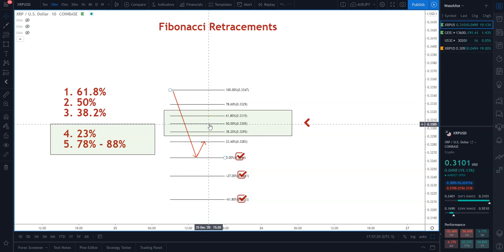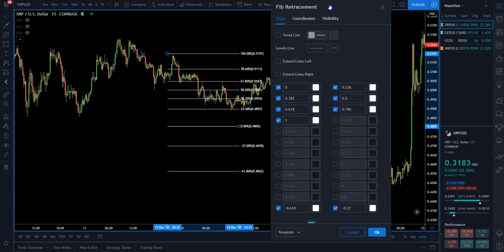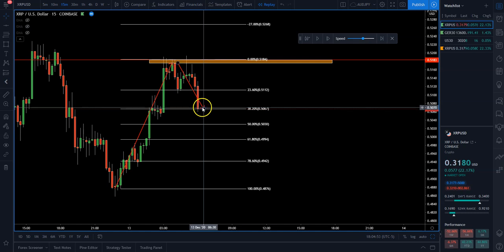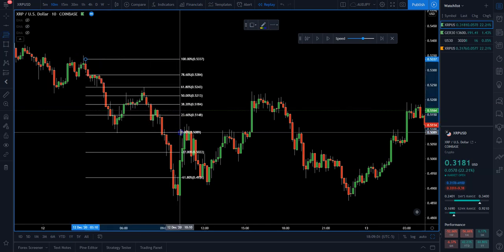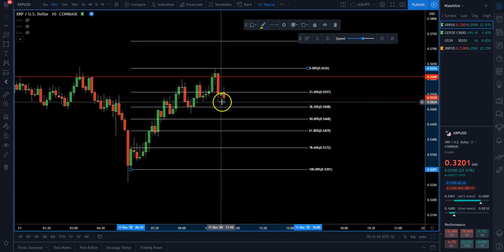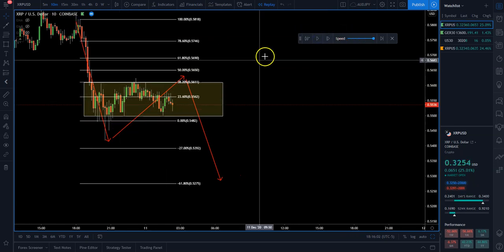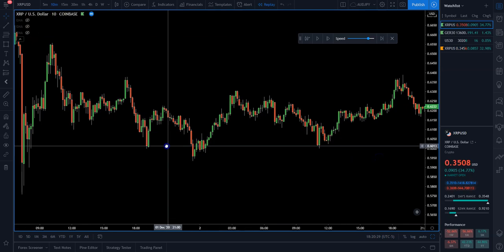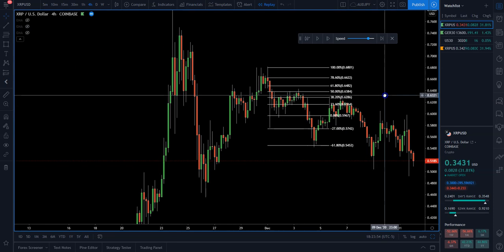Mastering Fibonacci Retracements Part 2 - Forex, Futures, Stocks, Crypto!!!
regeneron
uw platteville
mortgage interest rates
jamie dimon
10 year treasury yield
south america
nj transit strike update
qbts stock
bitcoin price prediction
crypto news
achr stock
inflation news
tmc stock
daniel heaf
tesla
latest inflation
best bitcoin
trump 2025
best crypto
iphone 2025
jobs news
ai news
crypto
latest crypto
steve cohen
latest ai
economy 2025
hotels news
inflation 2025
best economy
vix
iphone news
meta news
bitcoin 2025
et stock
housing 2025
latest tesla
latest bitcoin
unh stock price
congress 2025
solar companies
rddt stock
ibm stock
smu
ups stock
bitcoin all time high
entergy
hood stock
qubt stock
jfk
travis decker
predator killer of killers